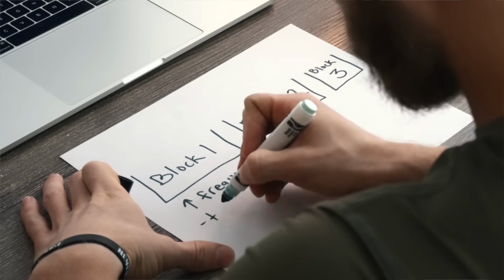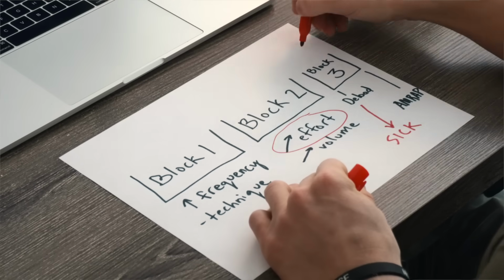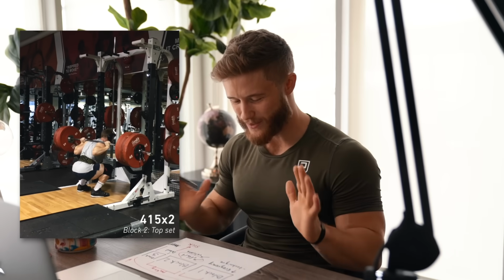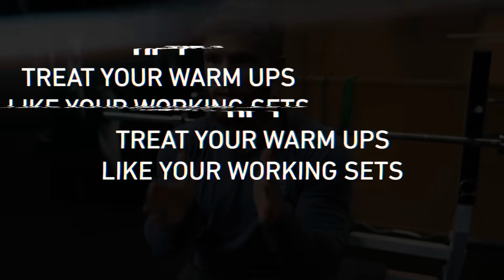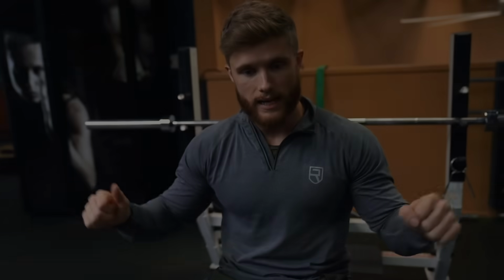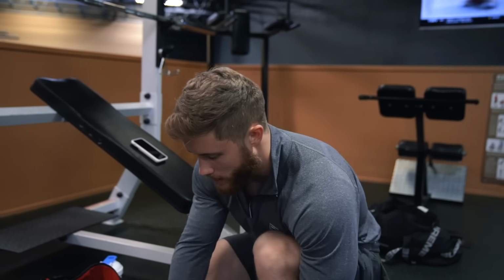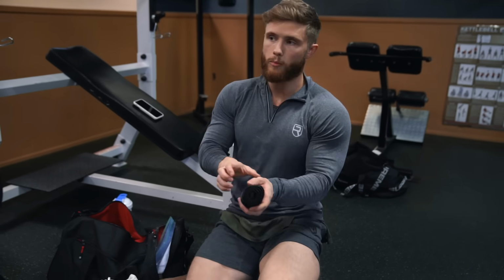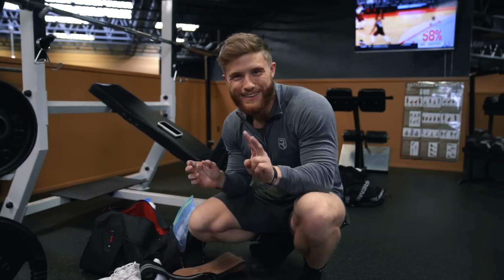How I Coached My Client To A 405 Lb Bench (My Best Bench Press Tips)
My top 4 coaching strategies to increase max bench press strength. Also giving you guys an update on my current full body program!

‣ SECRET DISCOUNT 🥝 Save 25% using discount KIWIGAINS

My Featured Training Gear:

▹ Shoes:
Adidas Leitsung 16.II

▹ Belts:

1. Rise Old School Leather Belt:
‣ Save $$ using discount JEFF

1. Trying one of my training programs

‣ Only $25/month (pre-paid yearly)

PODCAST ‣ The Jeff Nippard Podcast on iTunes and Stitcher

Jungle - Tilden Park
HDBeenDope - Cayman
Xavy Rusan - Ga$ Money

Filmed and edited by me and Rashaun R using Final Cut Pro X and Sony A7R3